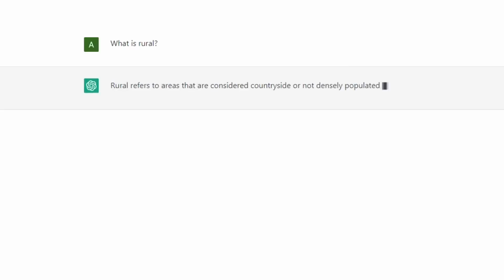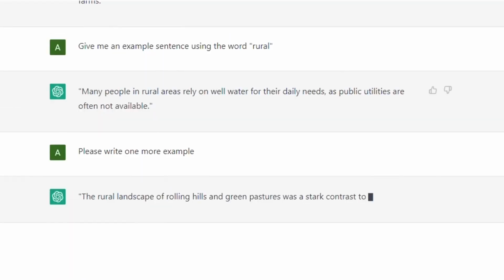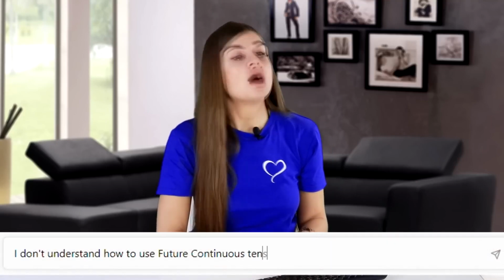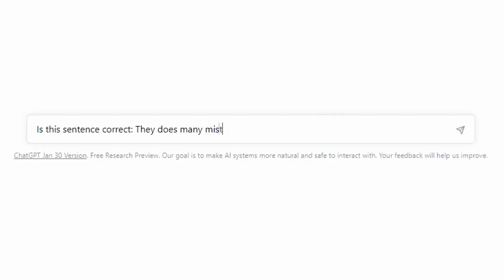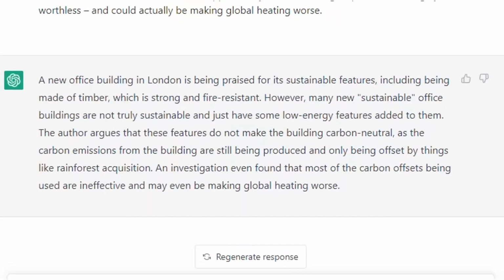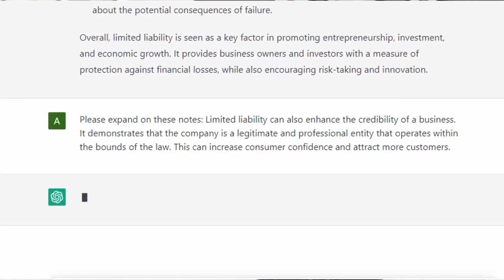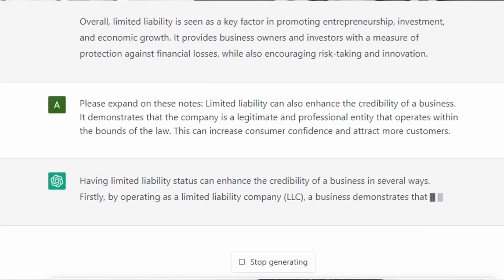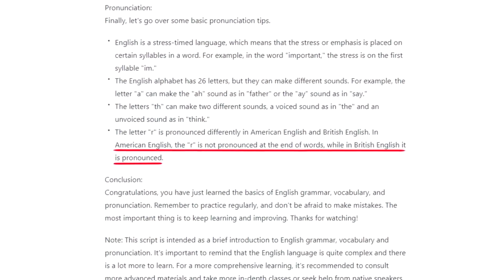how to use Chat GPT for improving/learning English chatgpt english learning #